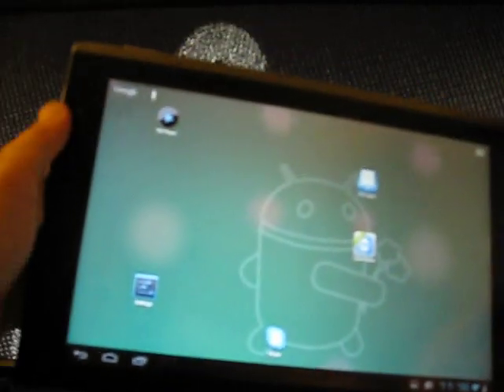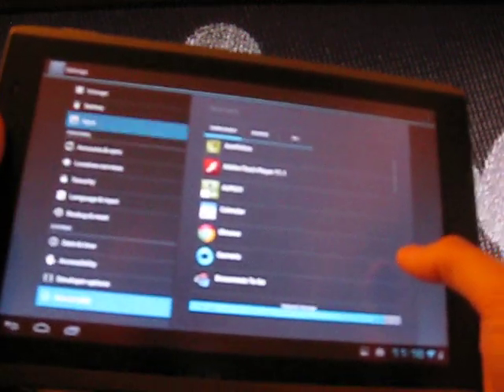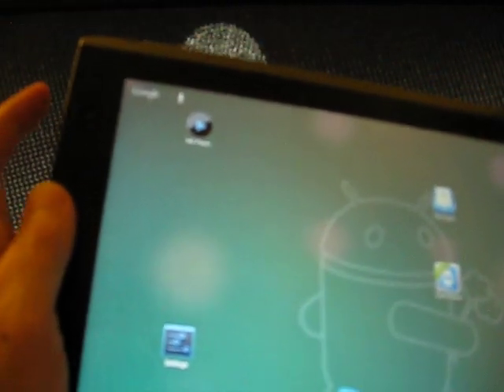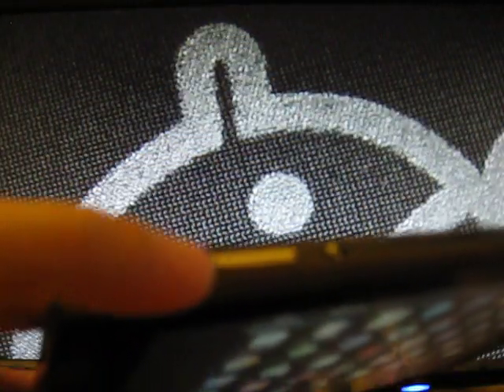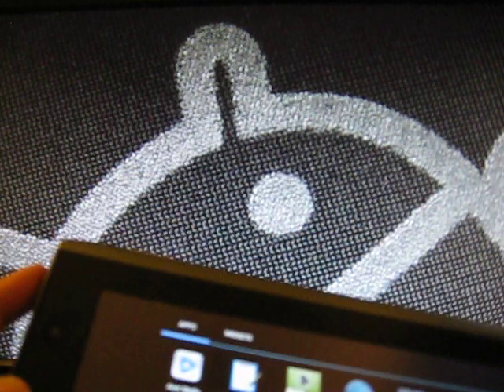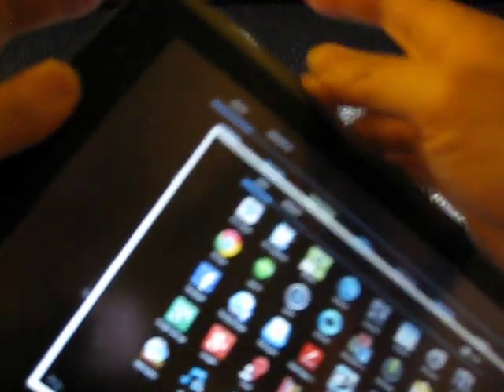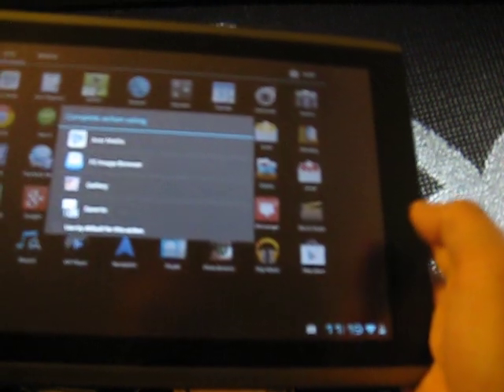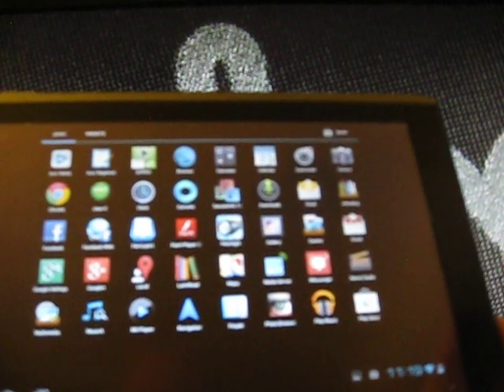How to take a screenshot on Acer A500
The Acer A500 tablet is running Android Ice Cream Sandwich OS.

Press the power button and volume down at the same time. Hold for about 1 second until a sound from the phone. Then screenshot will be saved under "Screenshot" folder.
It's fast and easy!! The whole process only takes 3-5 seconds